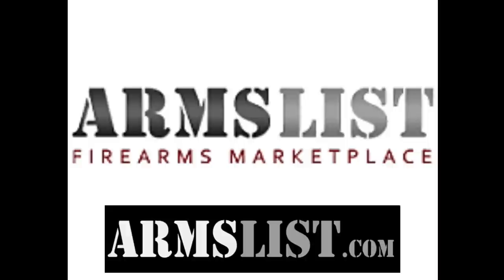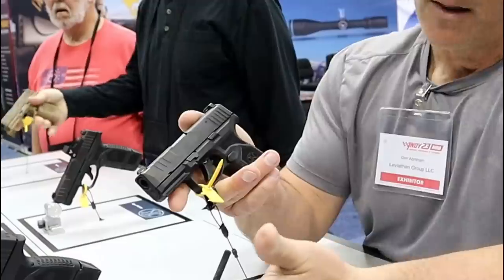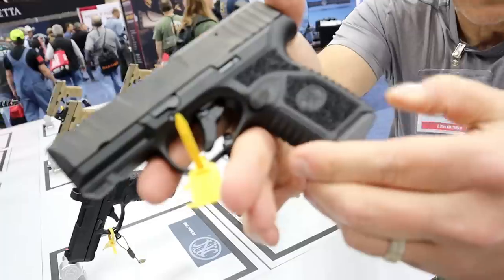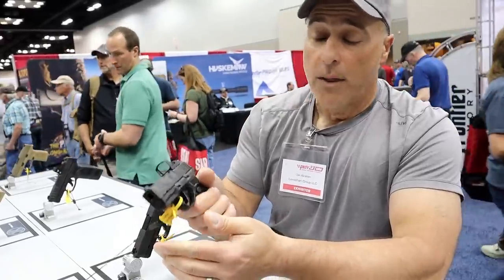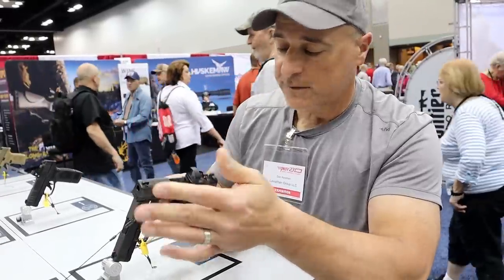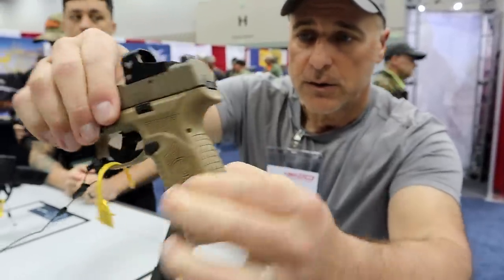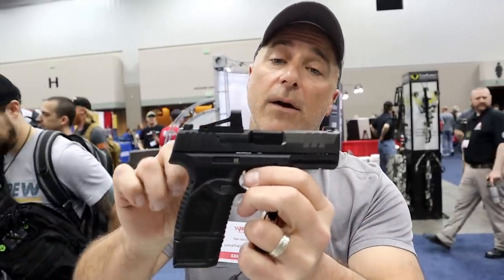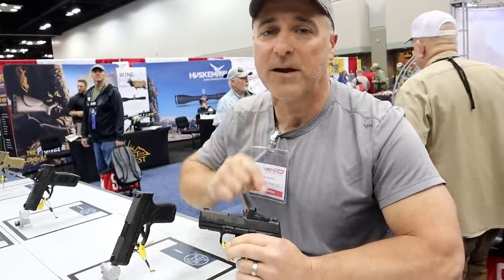NEW FN Reflex "CCW Gem" - TheFirearmGuy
NEW FN Reflex "CCW Gem" What do you think about this new FN Reflex?